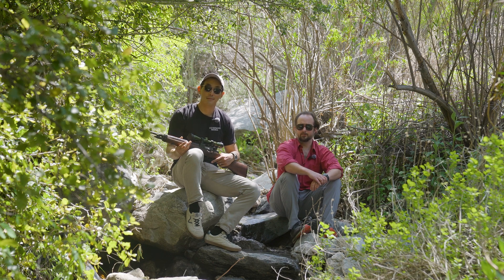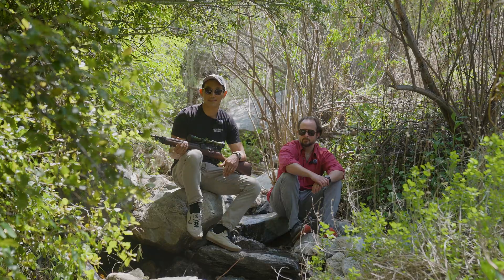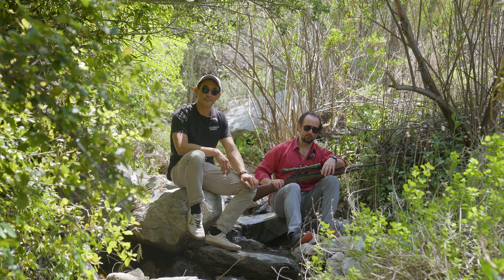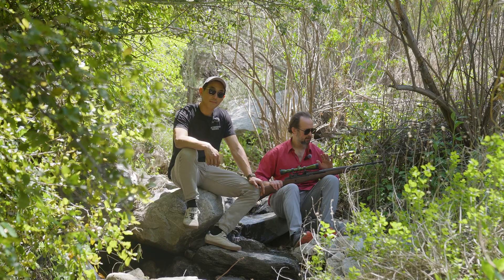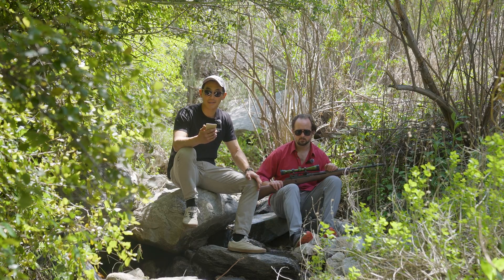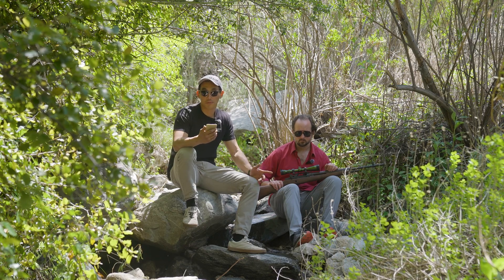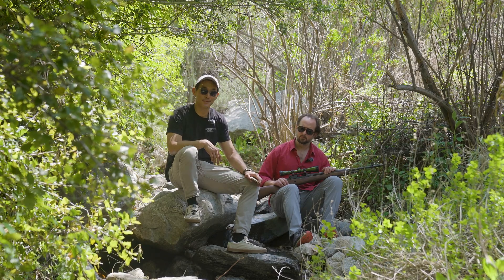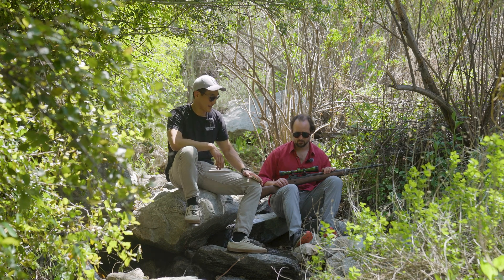M1A Powder Tests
Back to the range to test out powder charges! .308 Win in an M1A (Springfield Armory 'Loaded' model).

00:00 Intro
00:37 Shooting
02:50 Discussion

Range days like this aren't about hitting the bullseye. The target is just there to give you something consistent to aim at.
There's only one real goal : find the smallest group size.

To control for variables, certain factors are consistent across all the loads:
- Times a case has been fired in the past, and in which rifles
- Manufacturer of case
- Process for loading each cartridge
- Bullet : 150gr BTHP Sierra
- OAL : 2.8"
- Powder : IMR 4064

Only one variable was changed in the loading process: The amount of powder. Each powder charge was loaded into 5 cases, providing 5 shots for a group, 10 groups in all. Charges ranged from 41 to 43.7gr of powder.

The target was set at 100 yards and firing commenced.

While some groups were absolutely tighter than others, the overall feeling was that this rifle should be capable of much better precision. Two nodes were found, each yielding a group size of around 2 MOA. Nothing like the 1MOA or better this rifle can sometimes achieve.

In the next video, it's time to control one more variable to see if better groups can be found amongst the variables of the loading bench.